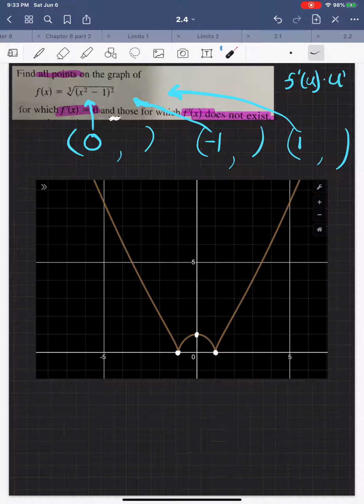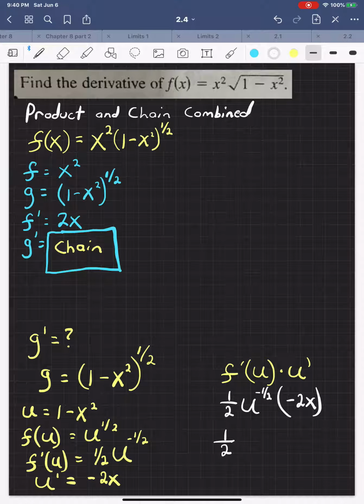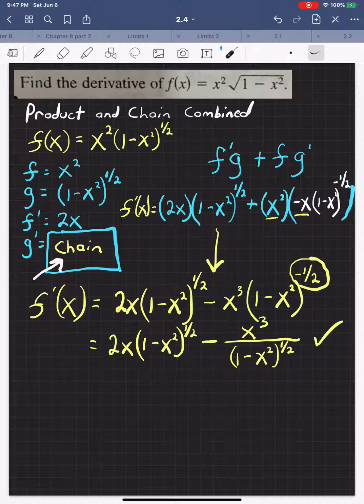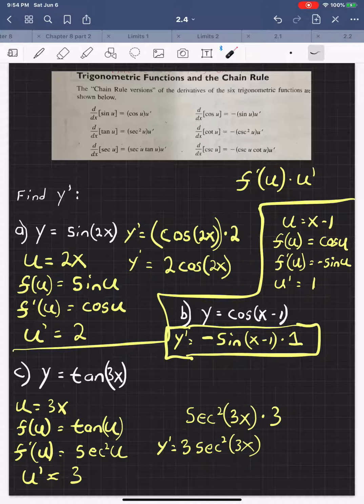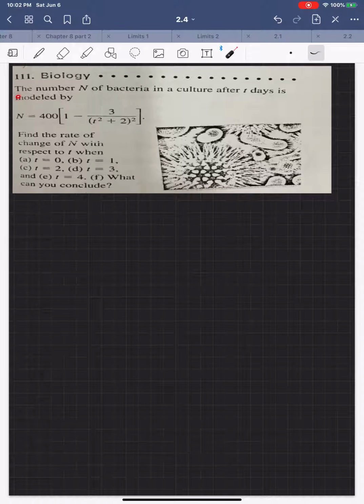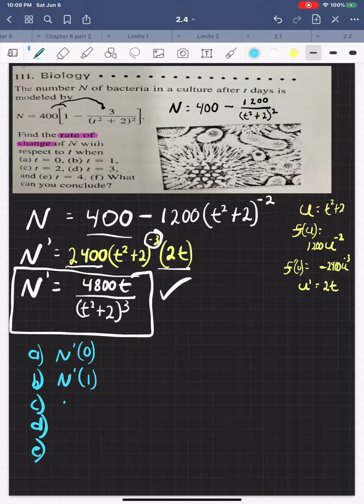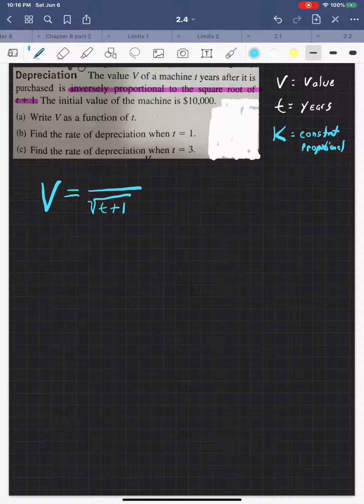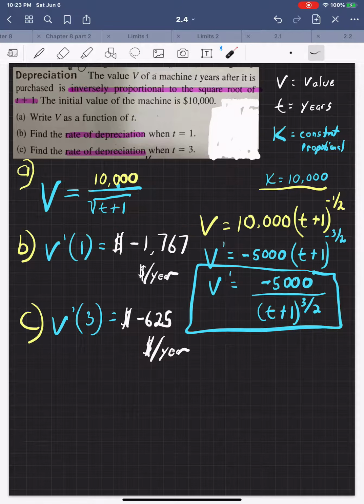Calculus 1 (2.4) Chain Rule for Derivatives of Composite Functions Part B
Application of the Chain Rule in Calculus
The chain rule is used to find the derivative of composite functions, and it can be combined with other rules like the product rule to solve problems
00:10.

To find the derivative of a function like F(x) = x^2 * (1 - x^2)^(1/2), we need to use the product rule and the chain rule, first finding the derivatives of the individual components F and G
03:14.

The derivative of G, which is (1 - x^2)^(1/2), requires the chain rule, and we can find it by letting u = 1 - x^2 and then finding the derivative of u^(1/2) with respect to u and multiplying it by the derivative of u with respect to x
05:34.

To find the derivative of a composite function, the chain rule is used, which involves multiplying the derivative of the outer function by the derivative of the inner function
16:29.

The chain rule can be applied to various types of functions, including trigonometric functions like sine and cosine, and can be used to find the derivative of a function with respect to a variable
17:21.

In some cases, the chain rule may need to be applied multiple times to find the derivative of a complex function, such as when the function involves multiple layers of composition
23:42.

Rate of Change in Bacterial Growth
The derivative of a function representing the number of bacteria is calculated to determine the rate of change in the number of bacteria with respect to time
35:29.

The rate of change in the number of bacteria is calculated at different time intervals, including 0, 1, 2, 3, and 4 days into the experiment, to understand the growth pattern of the bacteria
36:06.

Depreciation Modeling and Analysis
A model is presented to represent the value of a machine, which is inversely proportional to the square root of time plus 1, and the initial value of the machine is $10,000
41:44.

The rate of depreciation of the machine is calculated by finding the derivative of the value function, which represents the rate of change of the value with respect to time
47:11.

The rate of depreciation is calculated at 1 and 3 years after purchase, resulting in a higher rate of depreciation in the first year compared to the third year
49:46.

A new car loses value per year, which is represented by negative numbers, and this loss of value decreases over time, such as from $1767 per year after one year to $625 per year after three years
50:38

The rate of loss of value for the machine is not constant, with a higher loss in the first year compared to the third year
50:54

Conclusion and Final Remarks
The video is coming to an end, with appreciation expressed for the viewers' patience and dedication to learning the material
51:20